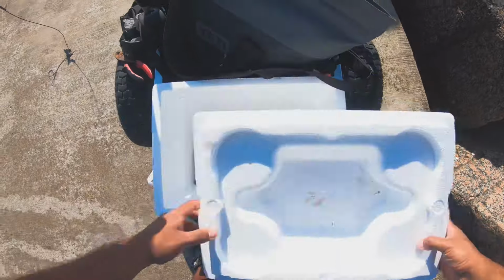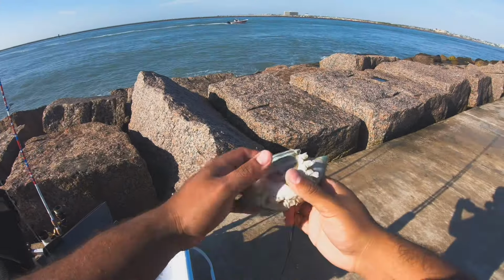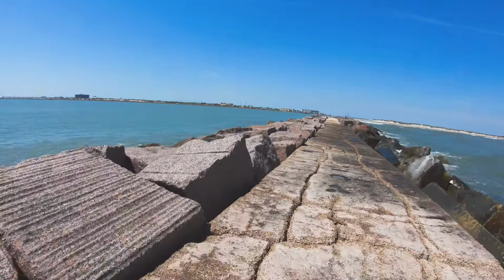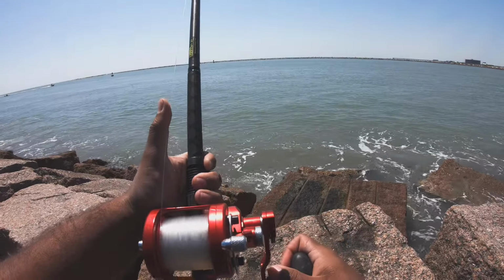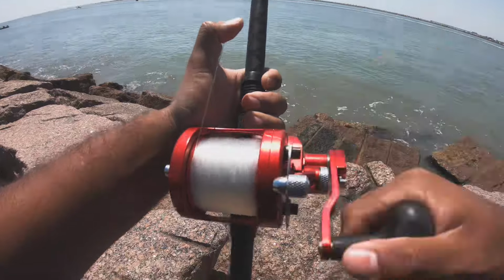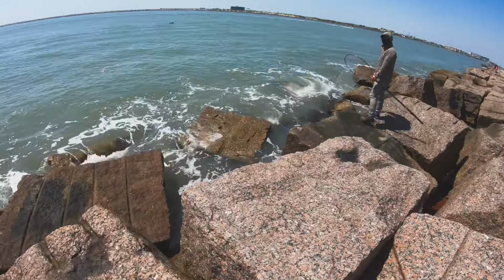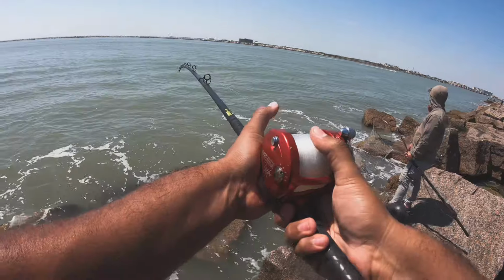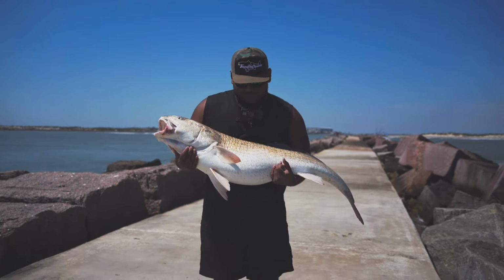Jetty fishing for monster fish using whole blue crab🎣🔥🔥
Decided to fish the north jetty using whole blue crab in search of a 50 inch plus redfish. I was able to get a new 🔥🔥Pb redfish using whole blue crab on a mustard 10/0 circle hook.